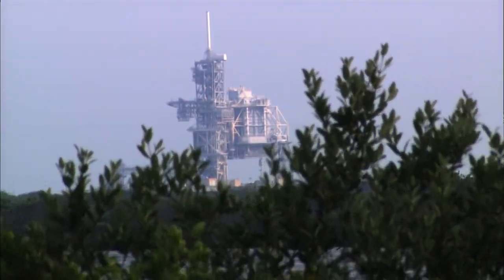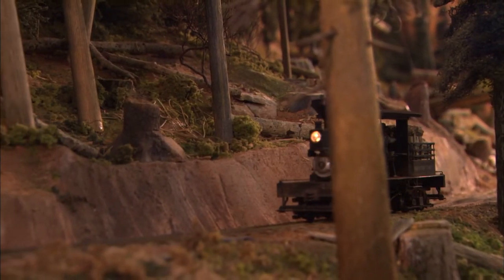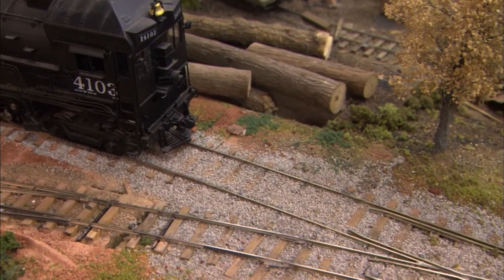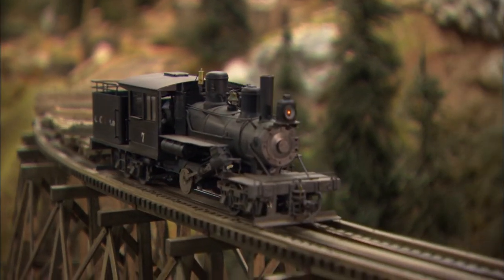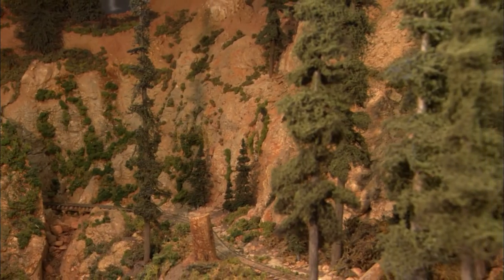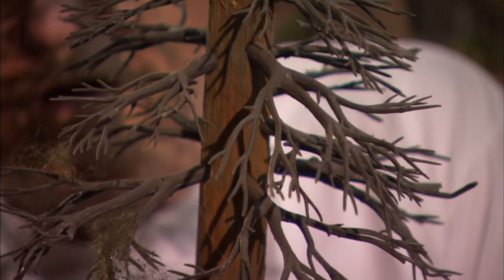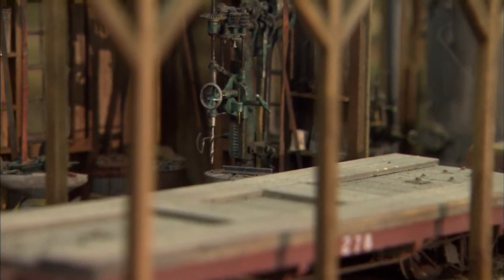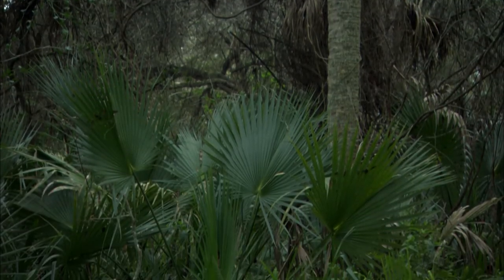Florida Logging Layout Clips - Tracks Ahead (S6|E6)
The White Creek Railroad in Michigan; railroad-themed Arizona bed and breakfast; retired NASA engineer; exhibit of toy trains.